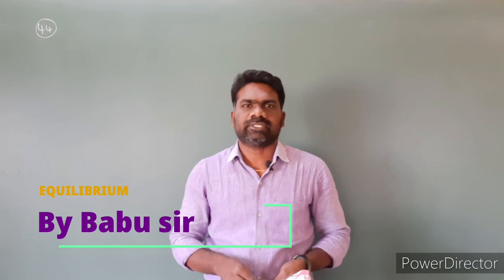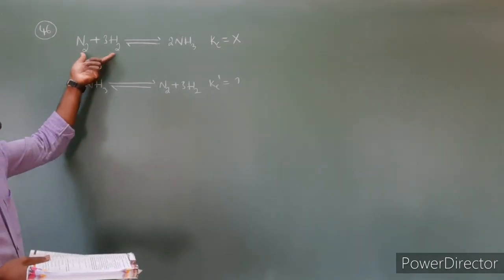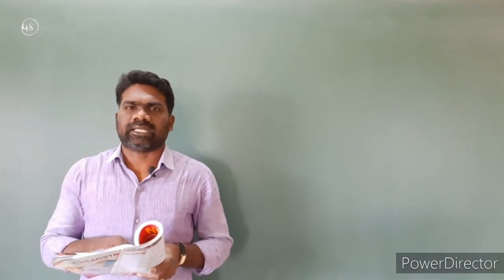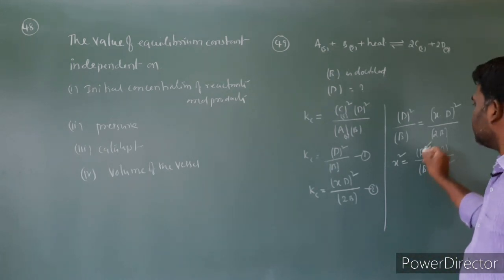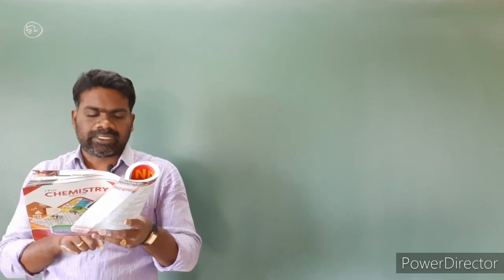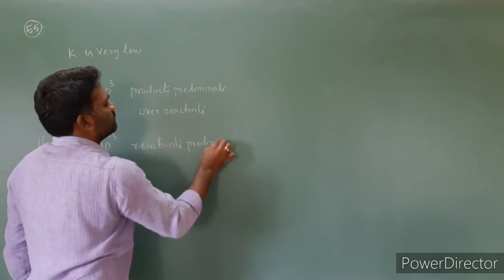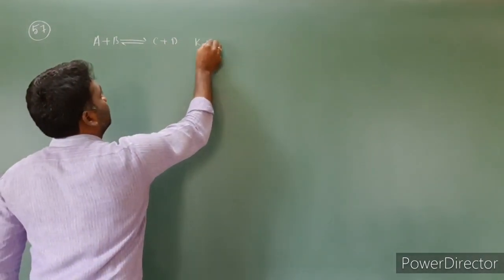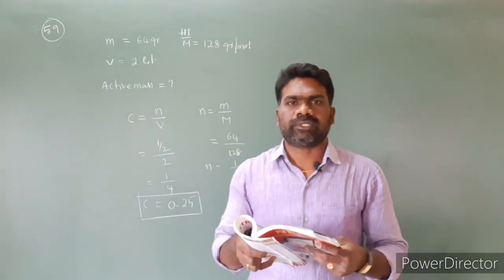LECTURE 7.7 Equilibrium (NEET)